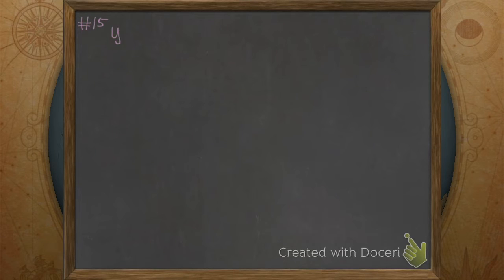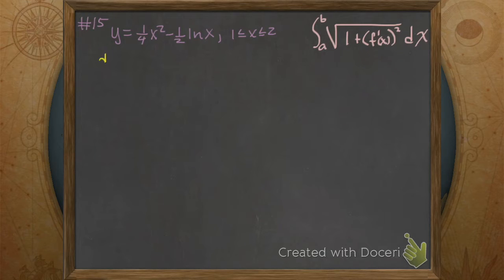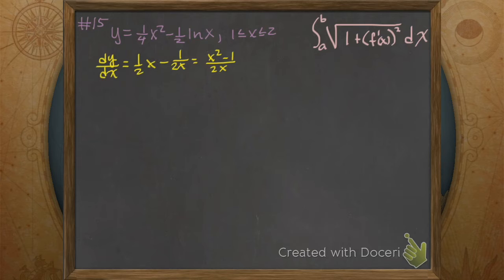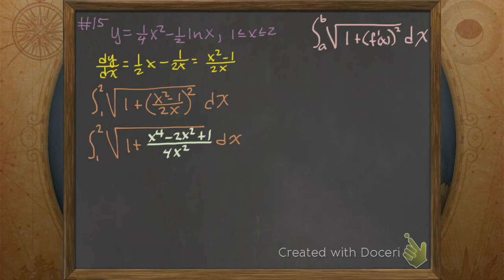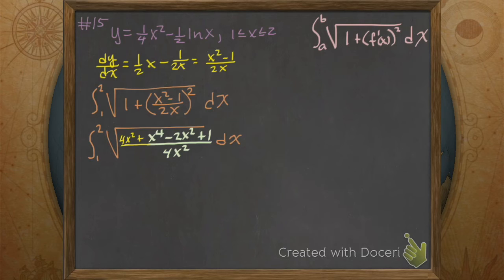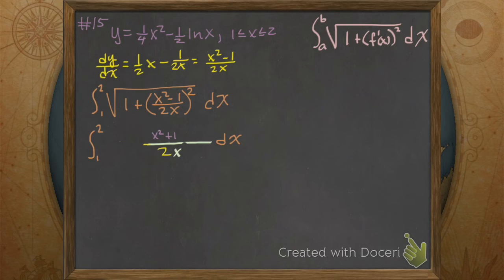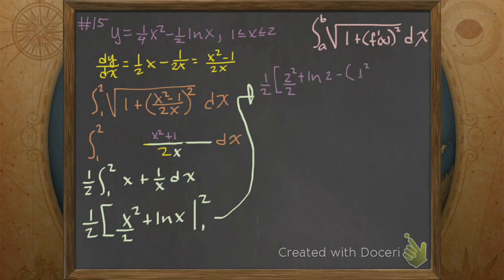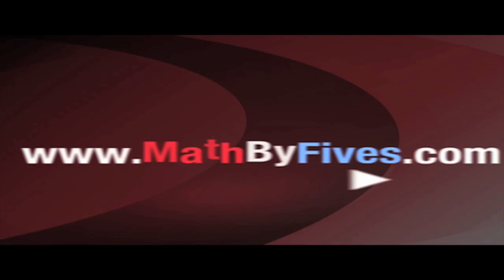Use integration to find the length of a curve example 2